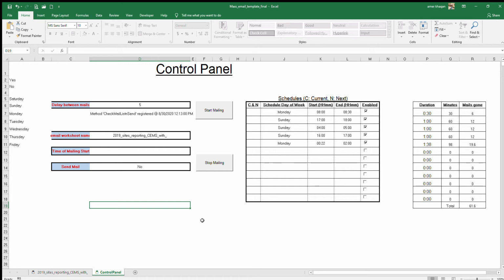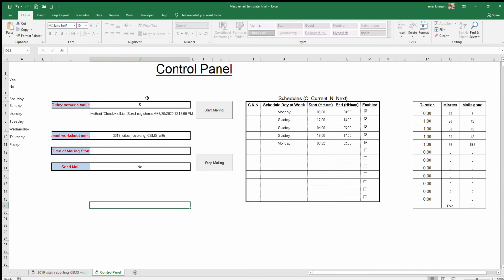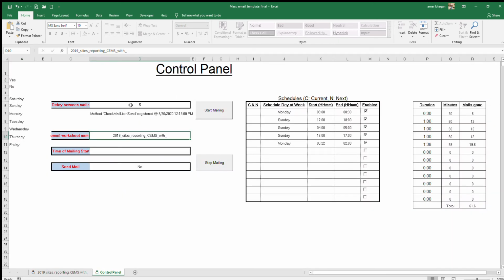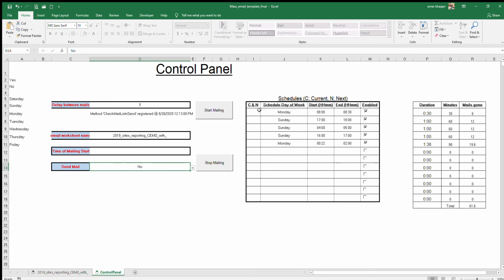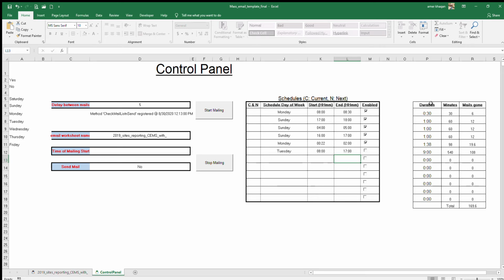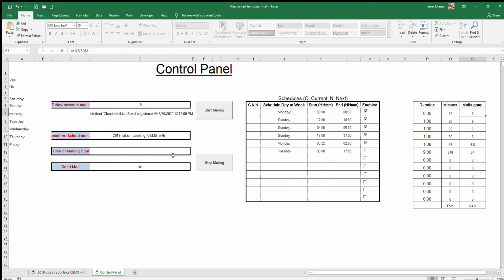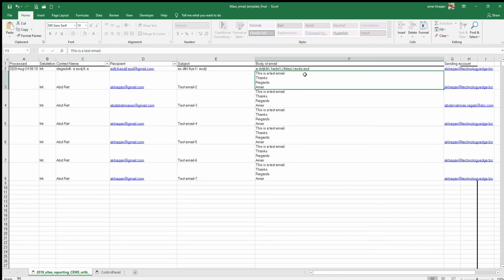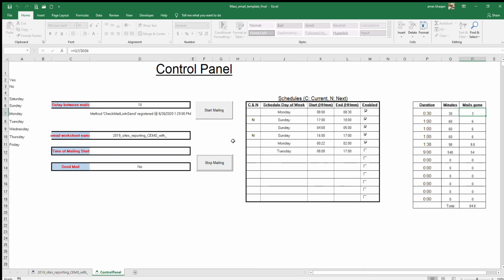Send emails using EXCEL highly customized scheduling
Use EXCEL to send large number of emails to your contacts with customized date time scheduling. It is extremely useful for sending emails while complying to your ISP limits.
This is not for mass marketing, use it only if you have existing contacts whom you want to update about something.